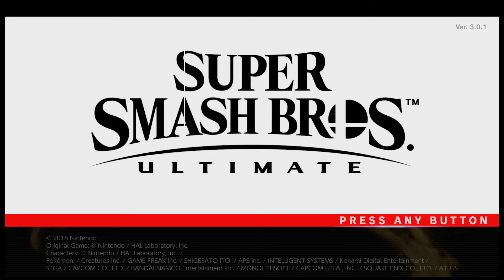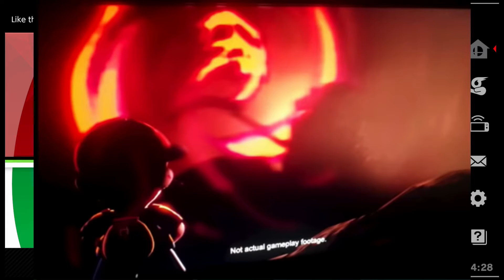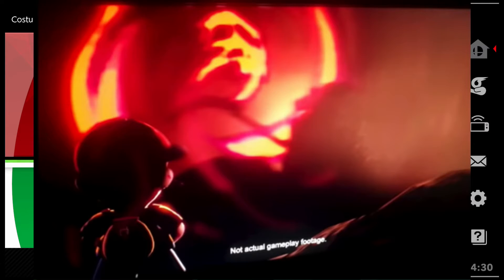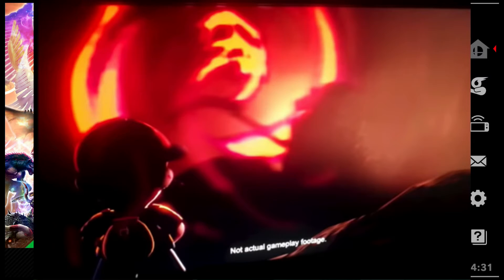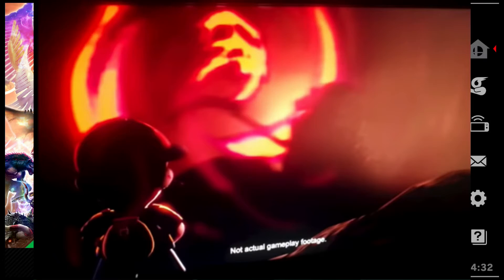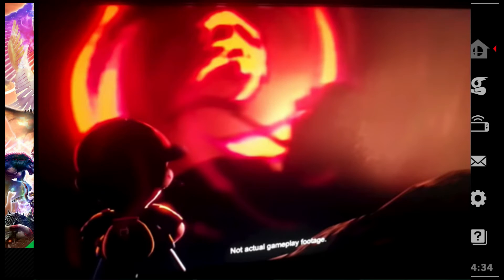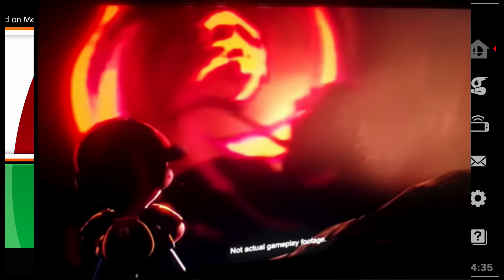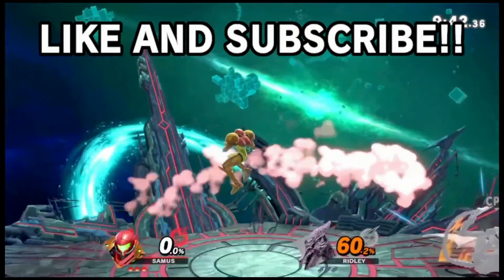NEW LEAK analysis, with evidence and thoughts. smash ultimate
There has been a new leak for super smash bros ultimate that came out recently. It has a picture to come along side it, and I share what I think about the leak and how credible it is.